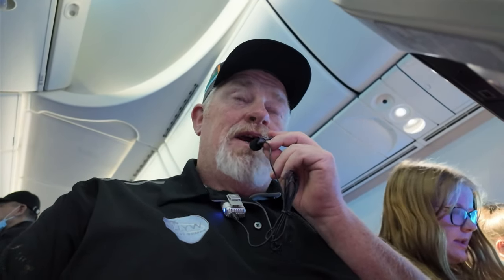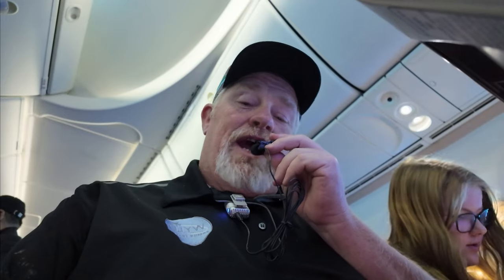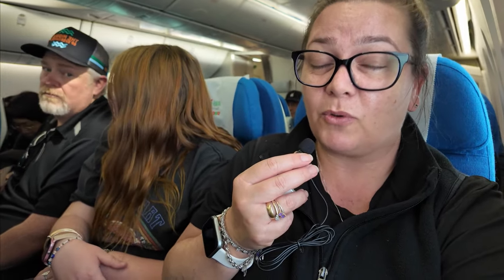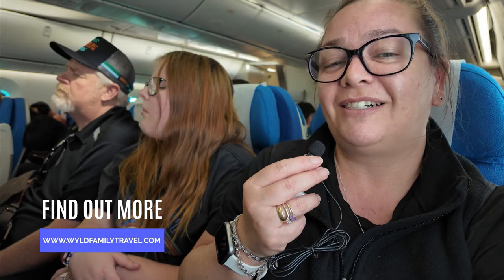Flying Xiamen Air to China from Australia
We recently flew with Xiamen Air from Melbourne, Australia, to China. Xiamen Airlines is one of the cheaper options
 when flying to China from Australia. In this video, we talk about our experience on Xiamen Air, everything from the service to the food, entertainment and even the toilets.  We reviewed our 9-hour flight from Melbourne to China. Would we fly to Xiamen again?

What started out as travelling with kids from 10 months is slowing down as our kids are nearly 18 years old. You will see a mix of travel videos now featuring travel with teens and couples getaways without kids.

We use the following equipment to film content for this channel"

Osmo Pocket 3
Insta360 X4
DJI Mini Drone
Hoverair X1
DJI MIc 2
Oneplus 11 Pro Mobile Phone

0:00 Introduction
0:03 Arriving Melbourne Airport
0:15 Ready for departure
1:17 On board Xiamen Air
2:12 First meal service
3:03 What was service like
4:01 Onboard entertainment
6:39 Second meal service
8:07 Landing in Xiamen